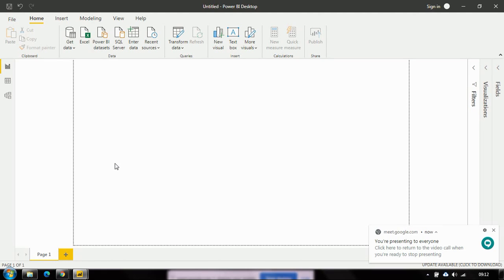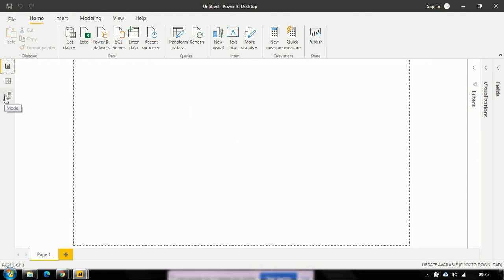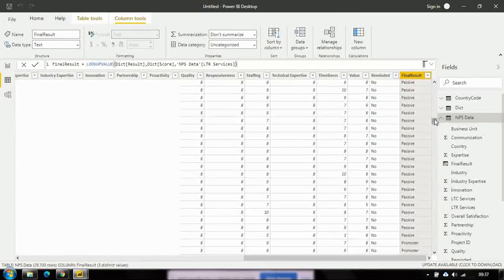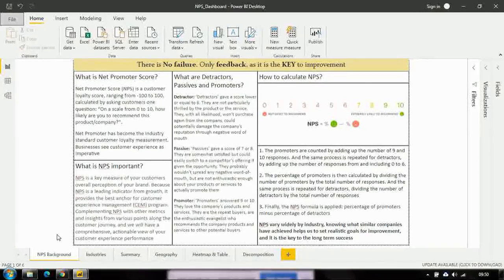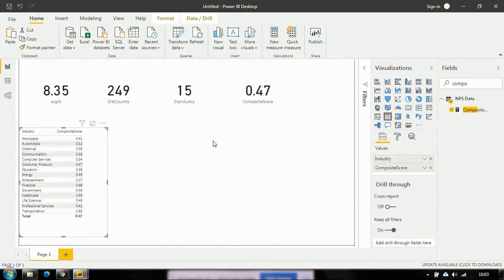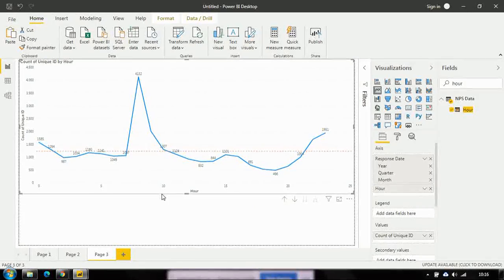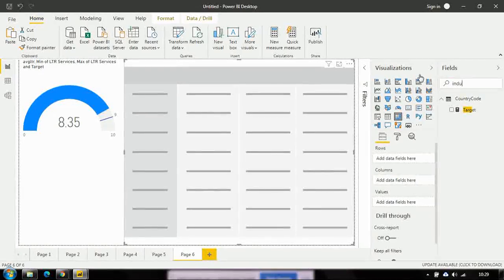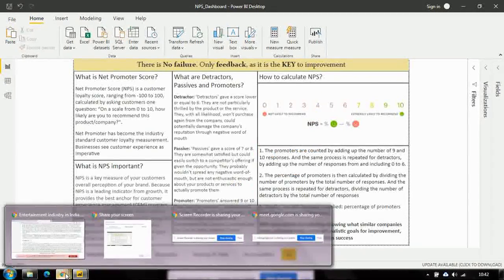Power BI Workshop in 90 Minutes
BI comprises the strategies and technologies used by enterprises for the data analysis of business information. So, it provides historical, current and predictive views of business operations.

Power BI is a collection of software services, apps, and connectors that work together to turn the unrelated sources of data into simple, visually appealing, and interactive insights. It consists of:
1. A window desktop application called Power BI Desktop - Create
2. An online SaaS called the Power BI Service - Share
3. Power BI mobile apps for play store and app store - Consume

Content:
01 Introduction
02 What and Why Power BI
03 Environment Setup
04 Visualizations
05 Dashboards
06 Basics to DAX